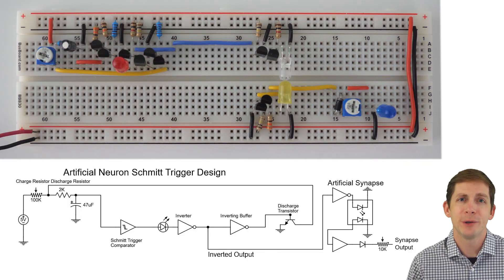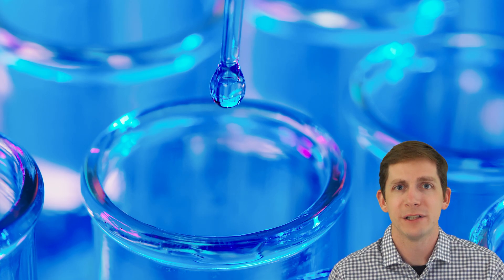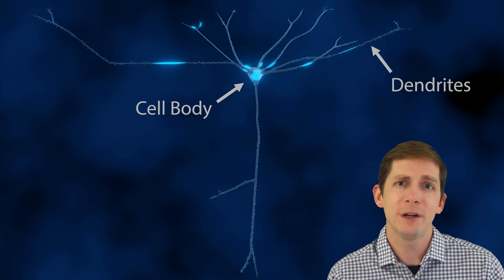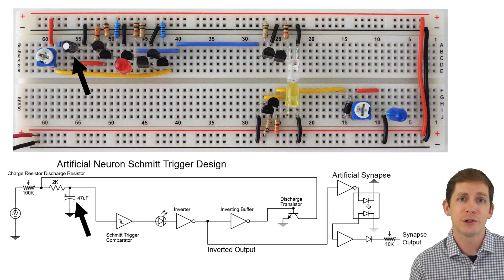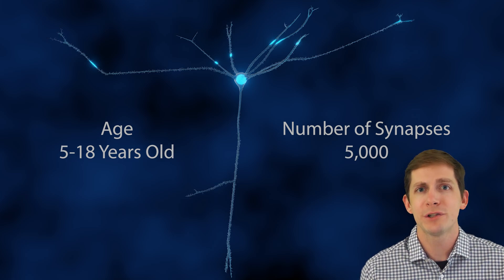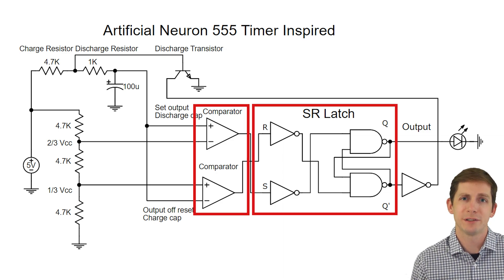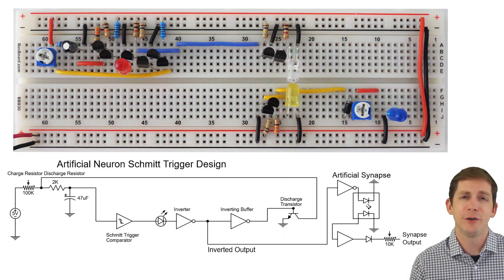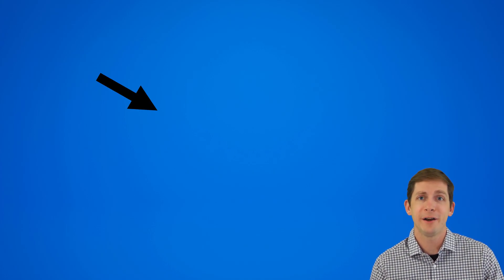How to Build Artificial Neurons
Artificial neurons could be the future of life in our universe. This video shows how to build actual artificial neurons on breadboards. Artificial neurons can be used to build hardware-based neural networks which when properly implemented could turn into actual independent lifeforms. Lots of work needs to be done to get to that point but the future is very exciting for this type of technology.

When most people think of artificial intelligence they think of neural networks being run on digital computers. Simulation-based networks do have many use cases but are actually quite limited from a computational viewpoint due to the low number of states and the fact that each state does not interact directly with other states.

The goal of these videos is to provide basic information needed to understand this technology and also to inspire smart and talented people to work on hardware-based neural networks and neuromorphic circuits. I look forward to collaborating with you as we work together to develop this technology.

Cody Wabiszewski